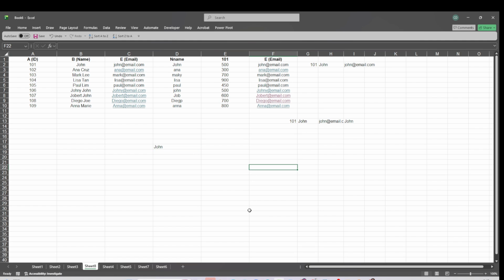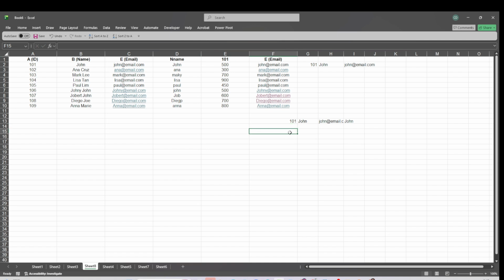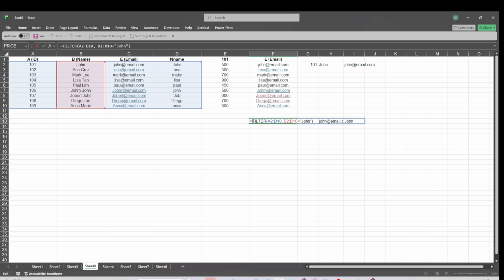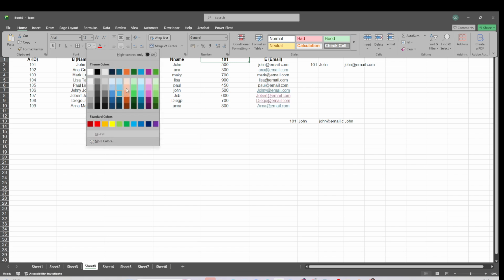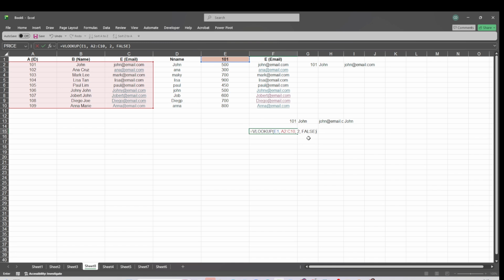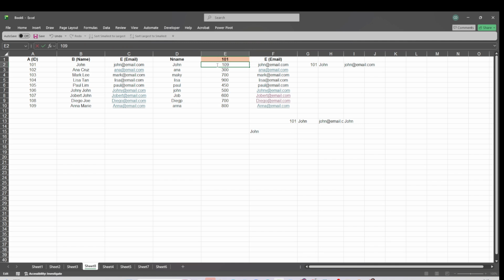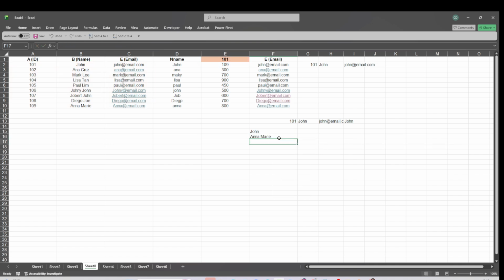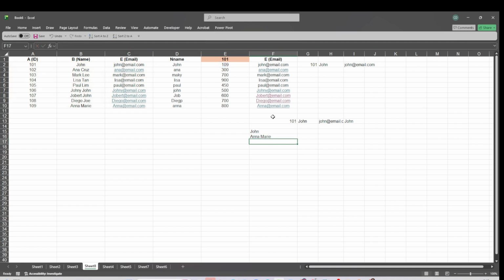How to Extract Data in Excel [2026 Easy Guide]